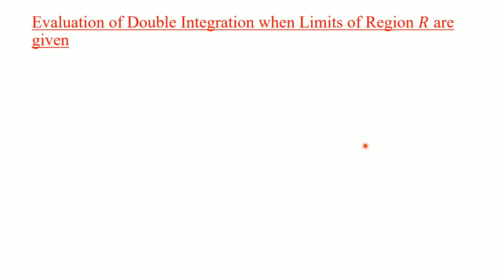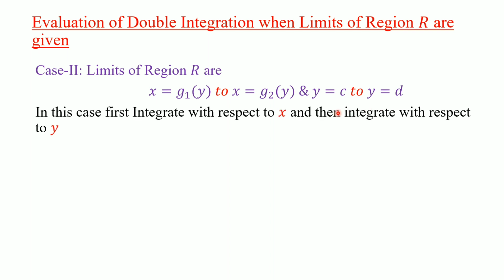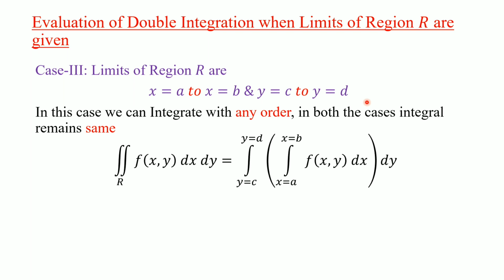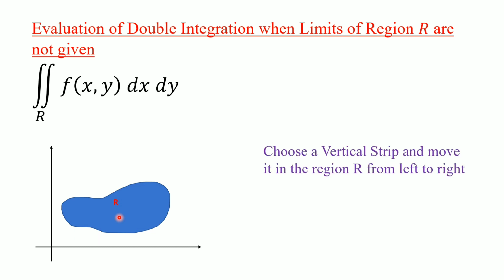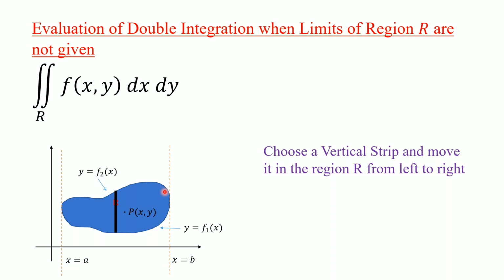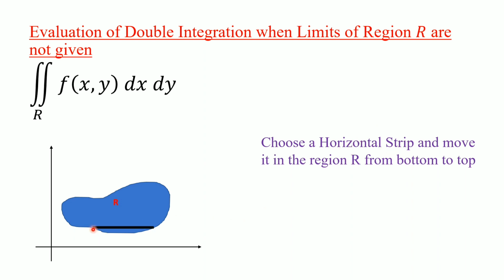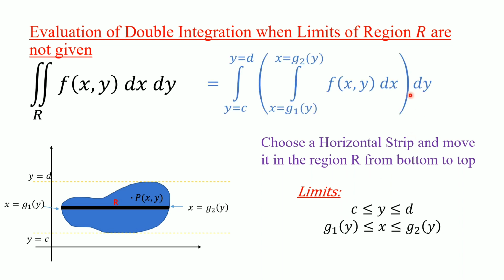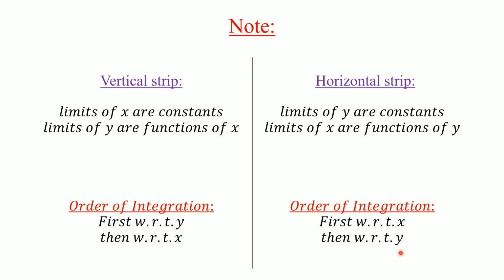Double Integral - Finding limits & Order of Integration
In this video we will see how to decide order of integration for  double Integral and how to find limits from given region R